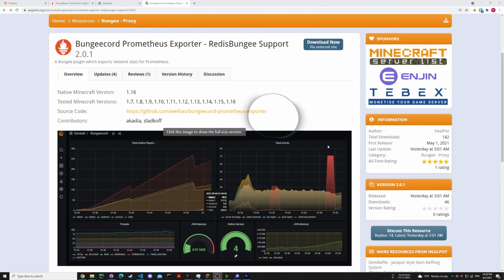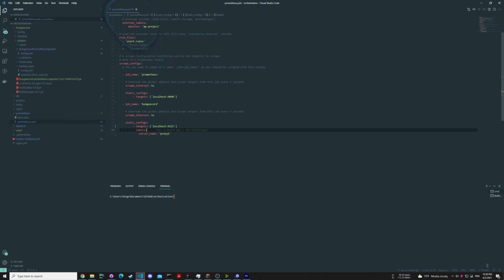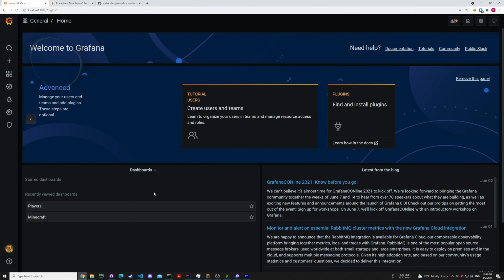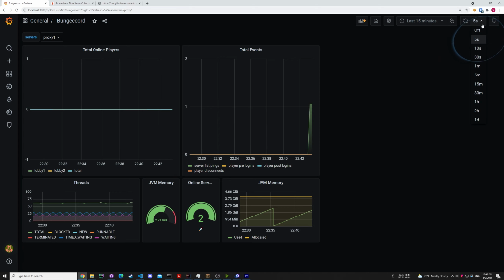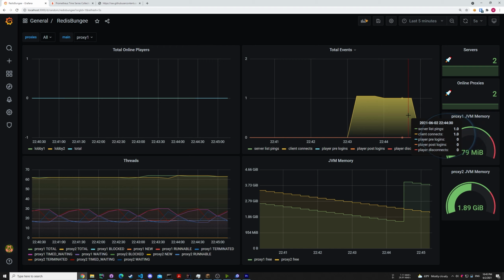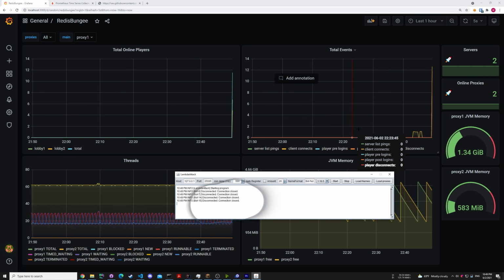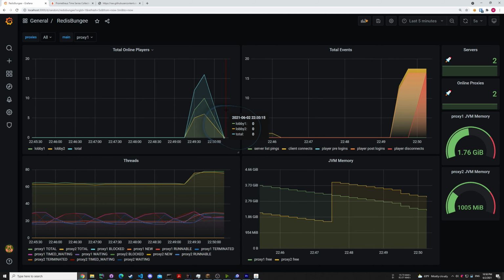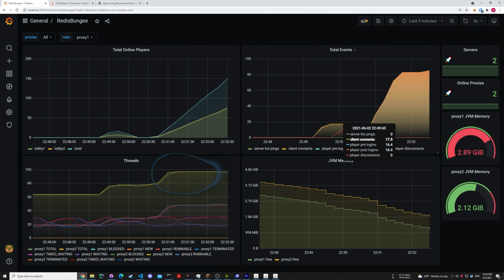How to Setup Bungeecord Dashboard | Grafana + Prometheus Guide